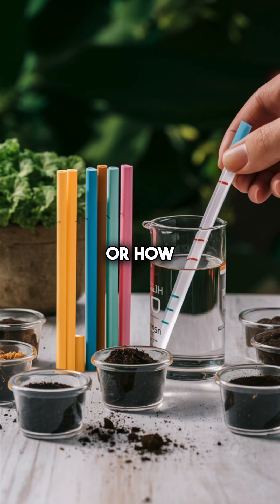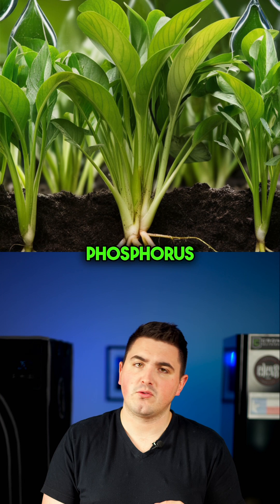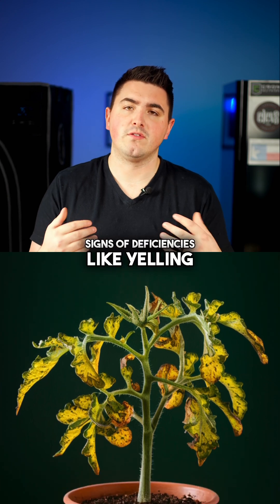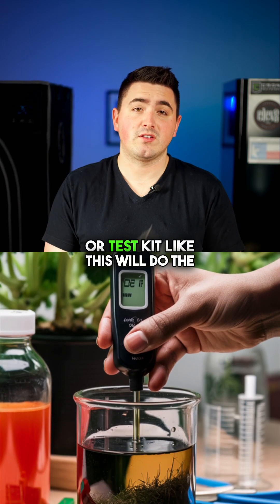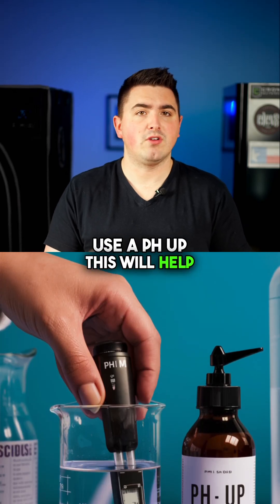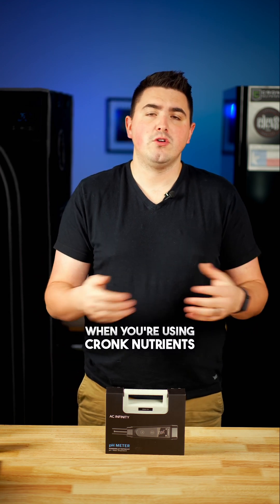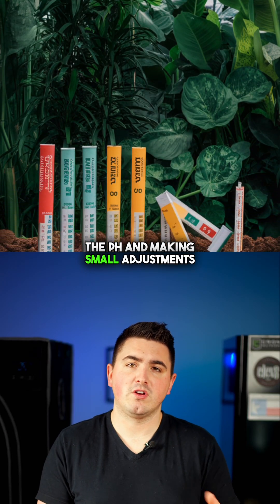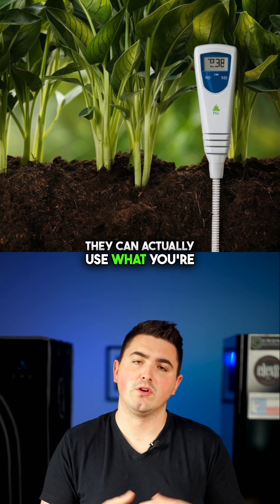Importance of pH Level when growing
Feeding your plants but not seeing results? 🚨 pH might be the problem! If your pH is too high or too low, your plants can’t absorb nutrients properly—leading to slow growth, yellowing leaves, and nutrient lockout. 😬💧

Keep your pH between 6.0–6.5 for best results! ✅ A simple pH check before feeding can make all the difference.